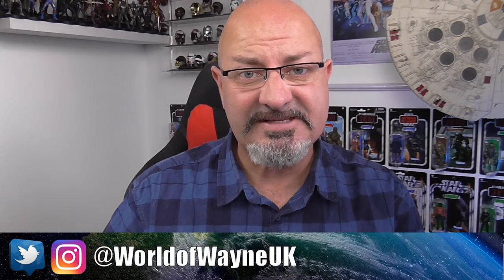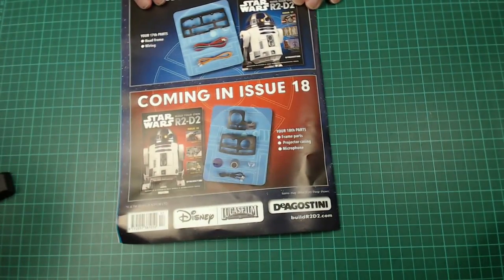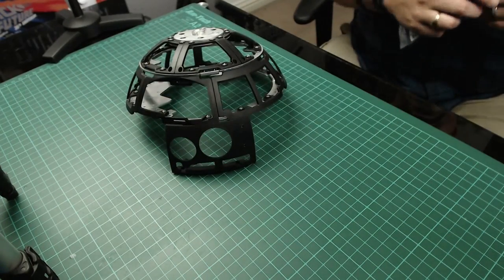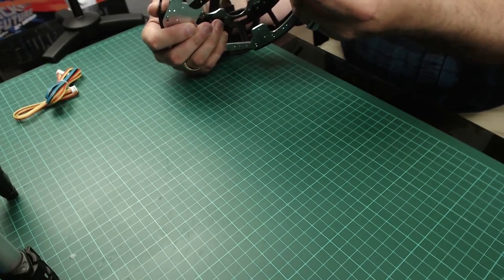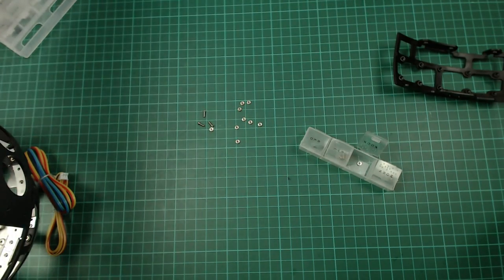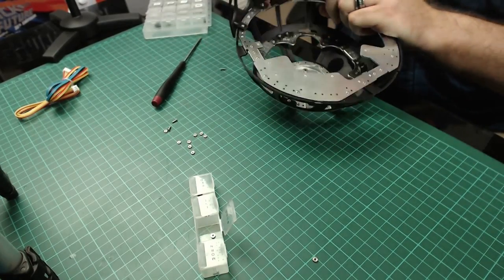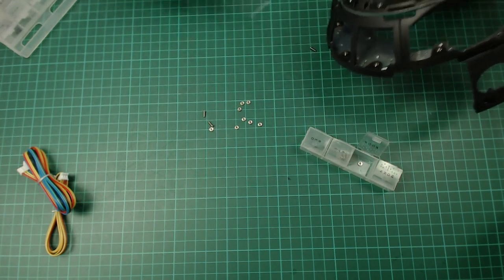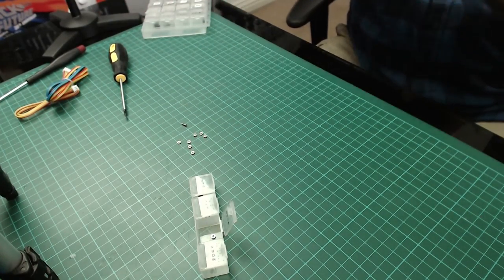Build Your Own R2-D2 - Issue 17 - Dome Frame and Cables